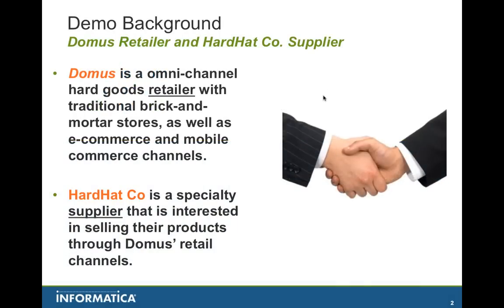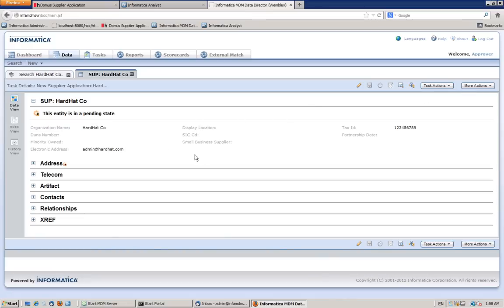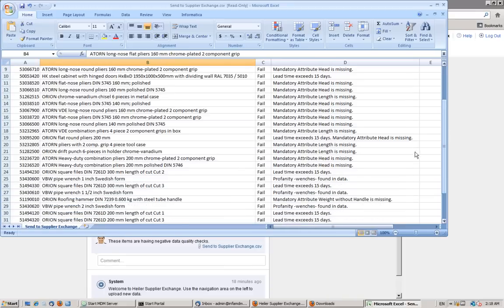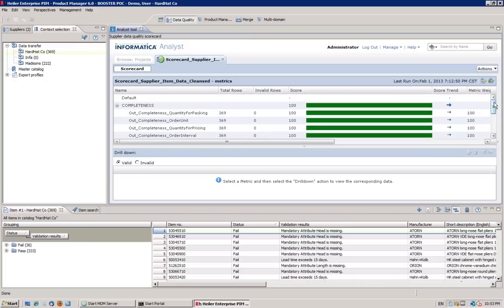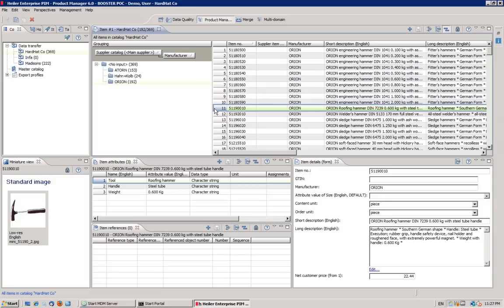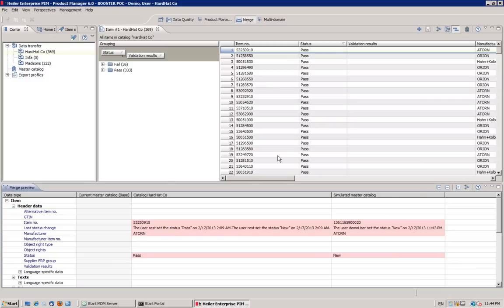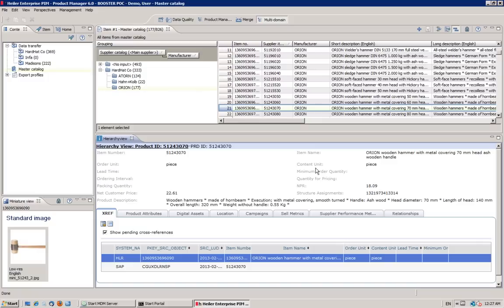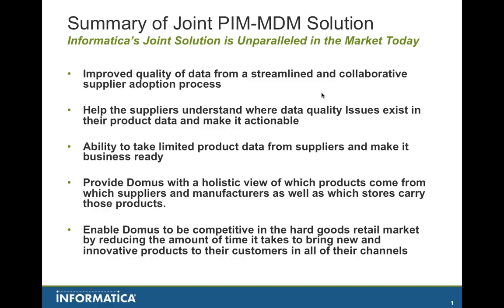Informatica PIM-MDM integration demo.mp4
Demonstration of the business proposition and technical integration of Informatica PIM and Informatica MDM.

Table of Contents:

00:00 - Heiler PIM and MDM
Integrated Demo Solution
00:27 - Demo Background
01:22 - Business Challenges for Domus
03:28 - Business Challenges for Domus
03:46 - Business Challenges for Domus
05:29 - Business Challenges for Domus
07:49 - Business Challenges for Domus
10:09 - Business Challenges for Domus
15:24 - Business Challenges for Domus
42:13 - Thank You!